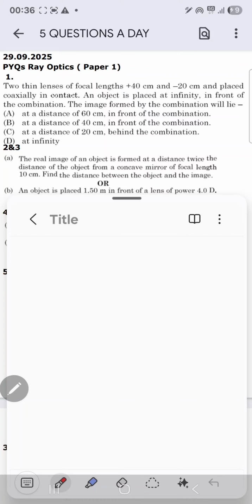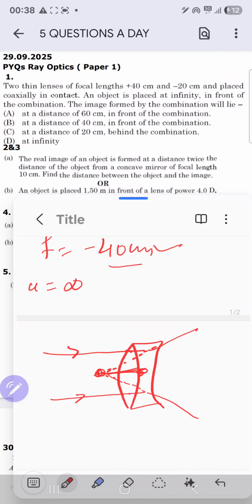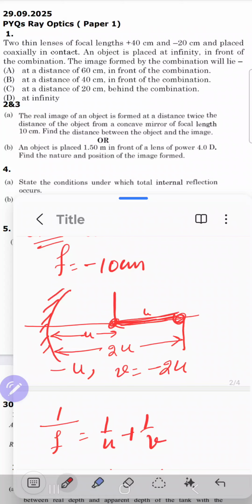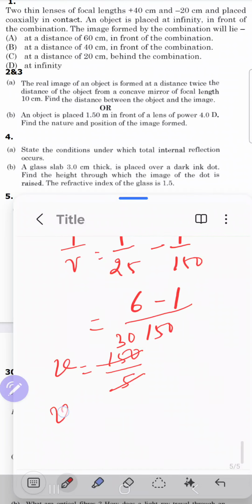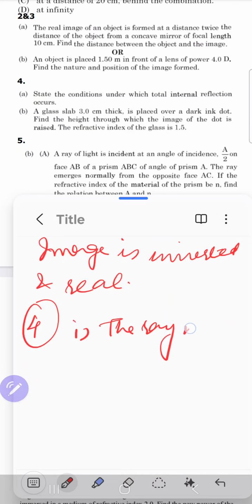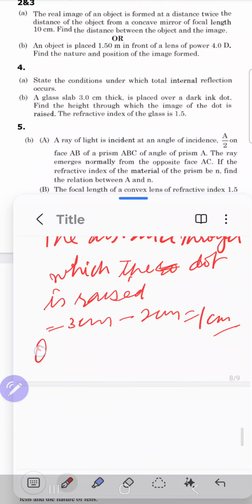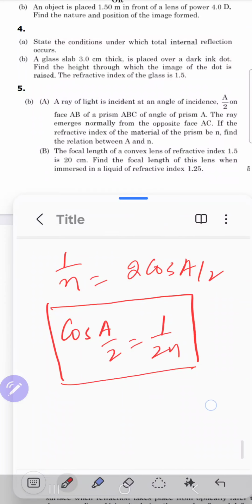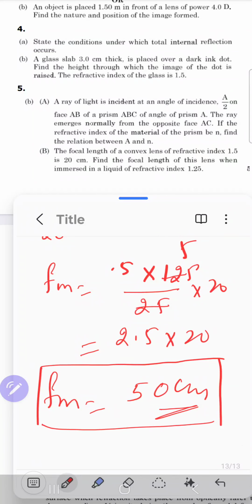5 PYQs Ray Optics-1